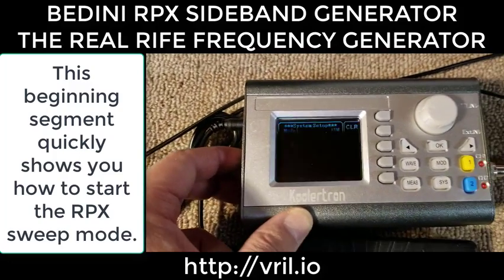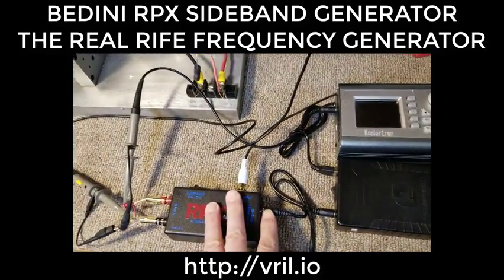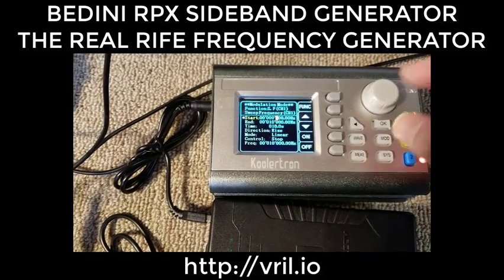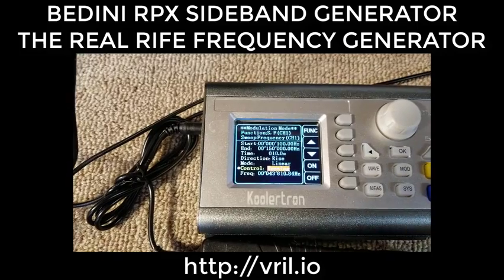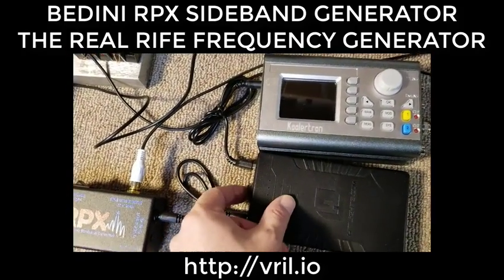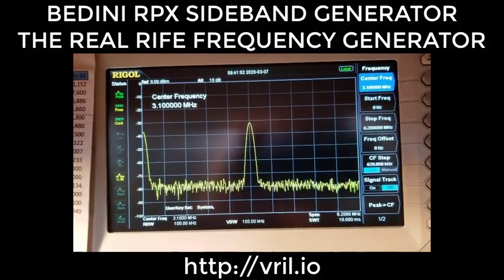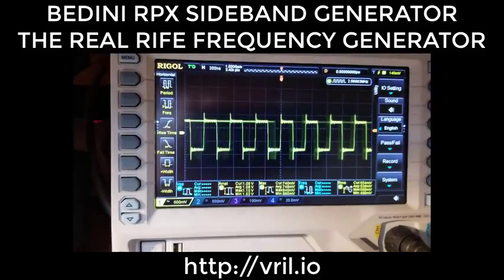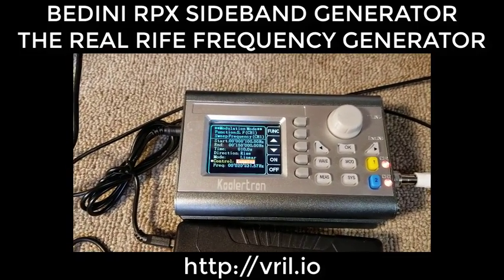RPX Sideband Generator - Koolertron Signal Generator alternative to the Feeltech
- The Koolertron is the temporary replacement to the Feeltech signal generator for the RPX Combo Kits. They perform 100% identically.